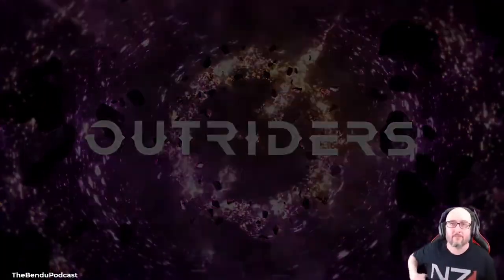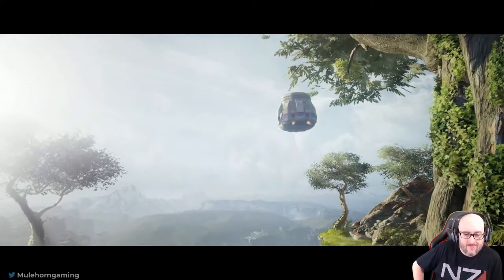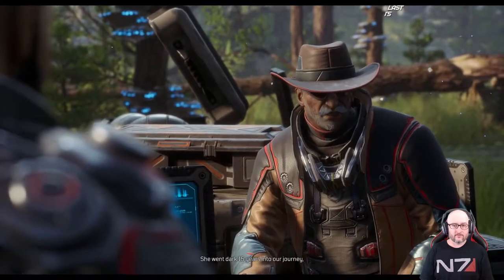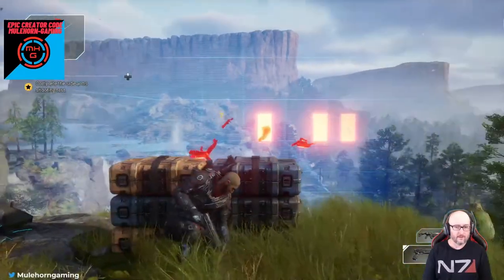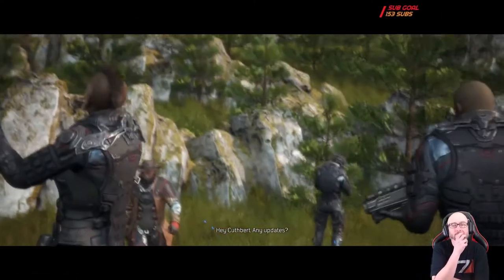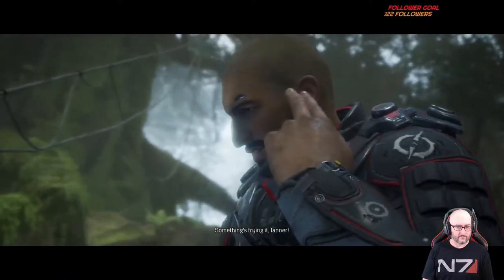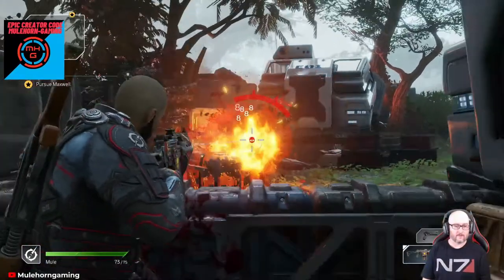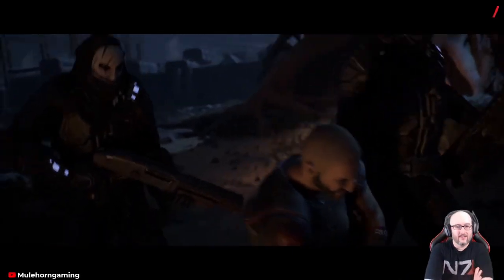Outriders Gameplay - DEMO Preview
Hey guys! This video about playing a new DEMO by Square Enix called Outriders. It is crossplay so you can play on any platform and play with your friends. This is about 30 mins of gameplay from the DEMO story. Enjoy!

🔹Support MHG with our EPIC store creator code🔹
Use code: MULEHORN-GAMING

Sunday - Star Wars Sunday @ 730 PM CST
Monday - 8PM CST
Tuesday - 8 PM CST
Thursday - Analog Assault Podcast 8:30 PM CST